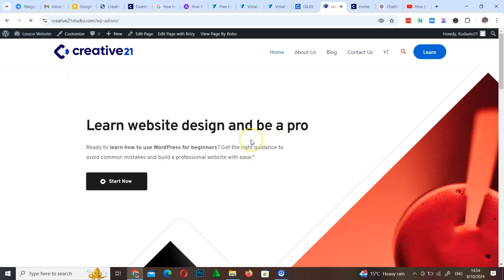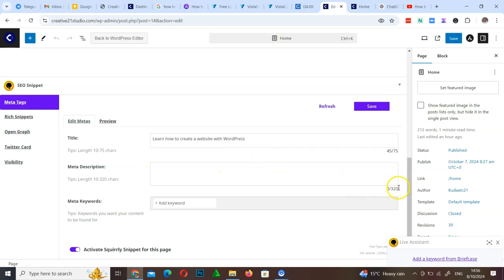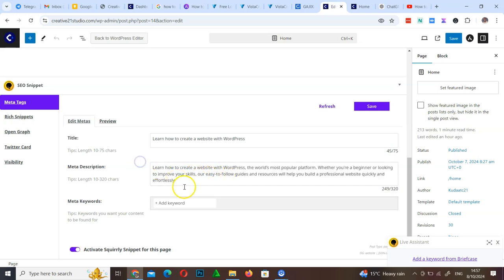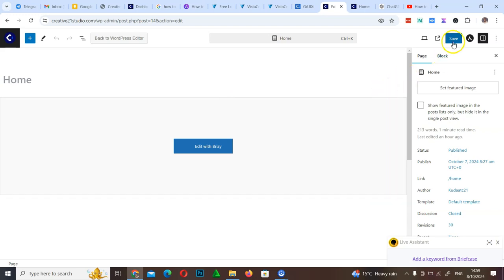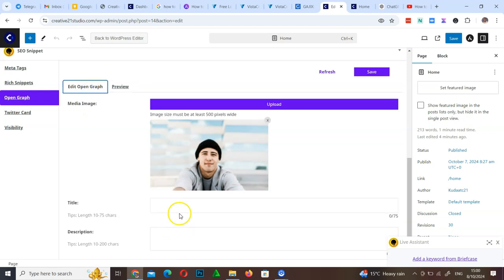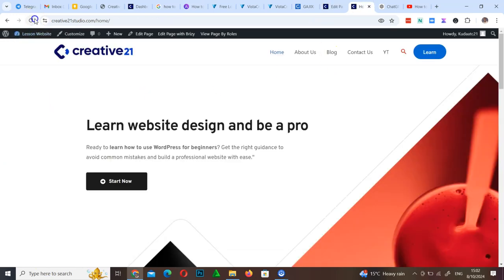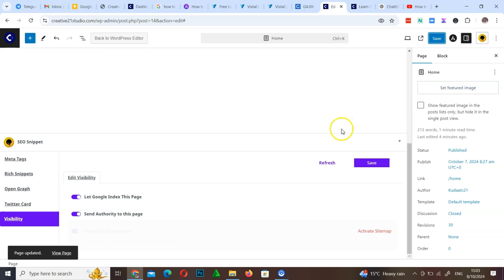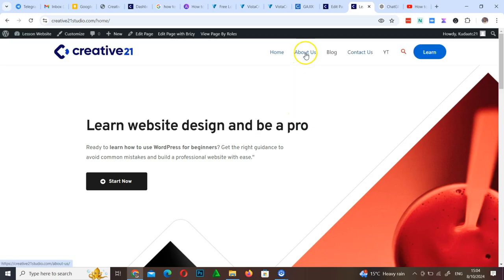How to Optimize Meta Tags and Descriptions for WordPress Websites - SEO Basics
Welcome to our SEO Basics tutorial! In this video, Kuda breaks down the essential steps for optimizing meta tags and descriptions to improve your WordPress website's visibility on search engines. This video is perfect for beginners looking to understand the importance of keywords, meta descriptions, and page optimization.

Key Takeaways:
Importance of SEO keywords for your website.

Step-by-step guide to optimizing meta tags and descriptions.

How to use AI (like ChatGPT) for crafting meta descriptions and finding related keywords.

Introduction to Open Graph and Twitter Card: Making your content shareable on social media.

Tips on optimizing your website pages for better search engine ranking.

Chapters:
0:00 - Introduction to SEO Keywords 0:38 - Navigating the WordPress Dashboard 1:24 - Creating and Adding Meta Titles and Descriptions 3:49 - Adding Related Keywords 5:05 - Understanding Open Graph for Social Media 6:22 - Editing Titles and Descriptions 7:06 - Adding Featured Images and Page Visibility 9:42 - Optimization and Keyword Targeting Tips 9:42 - Learning about Blog Post Optimization